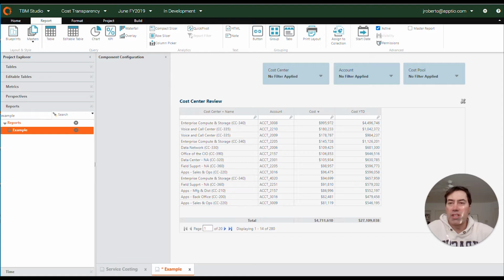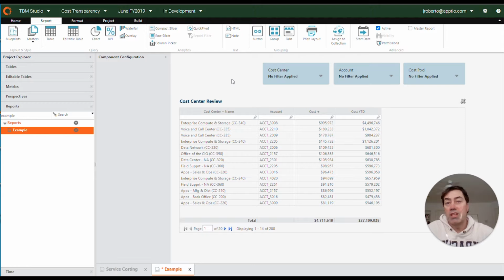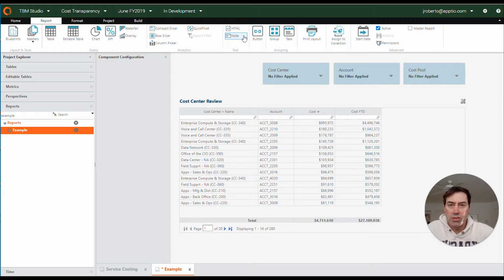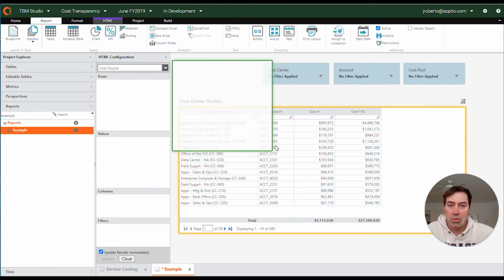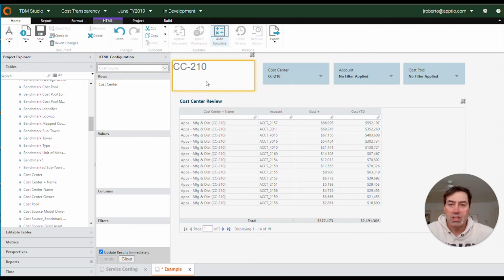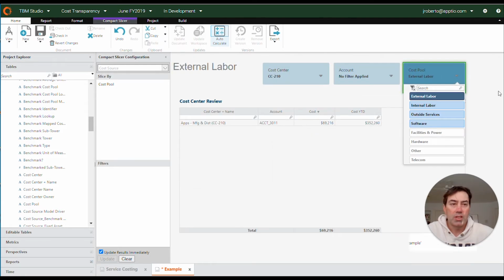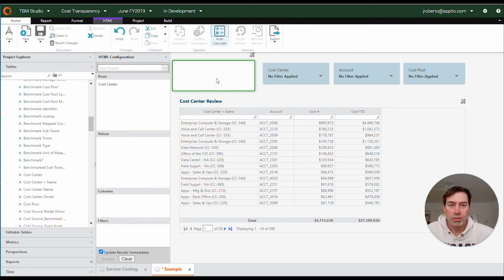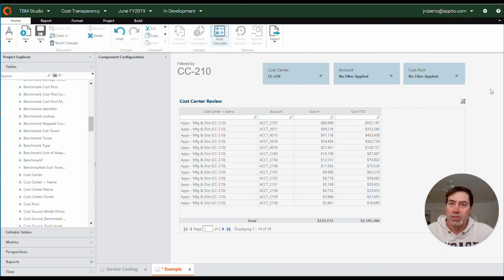How to Add an HTML Text Box to an Apptio Report to Display Filter Values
In this video tutorial, Rego TBM and Apptio Expert, Josh Roberto, demonstrates how to add an HTML text box to a report to display filter values. By adding in the HTML text box, users can easily see which filters were used to create the report. This cuts down on questions to the TBMA and helps stakeholders understand what data was used in the report.